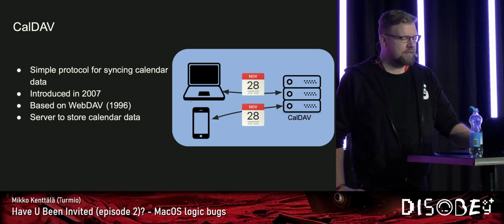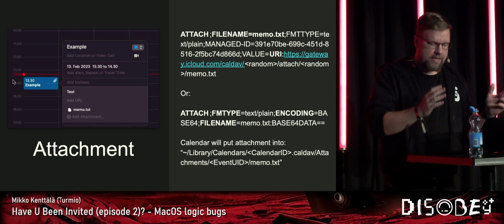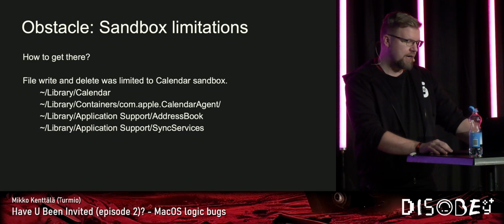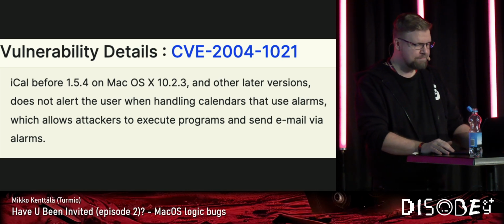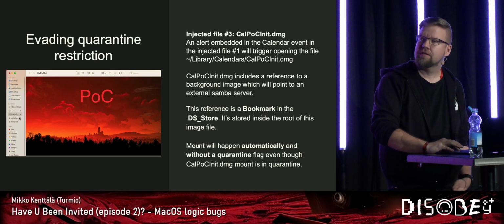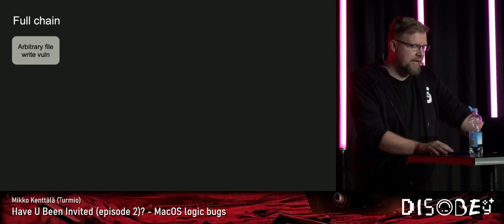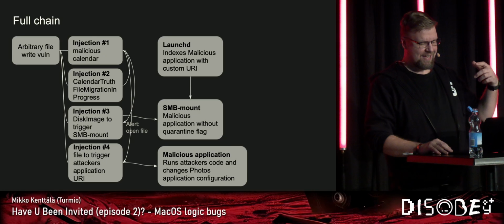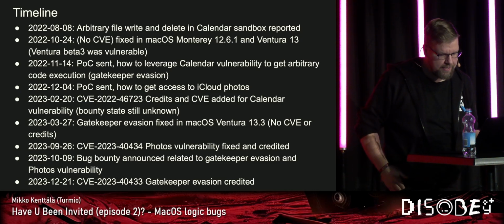[D24] Have U Been Invited (episode 2) - MacOS Logic Bugs - Mikko Kenttälä